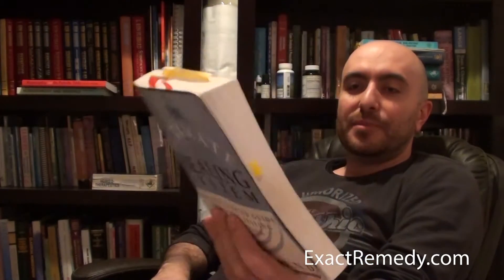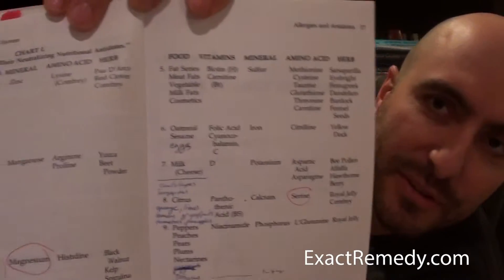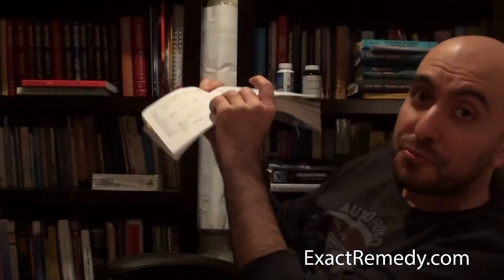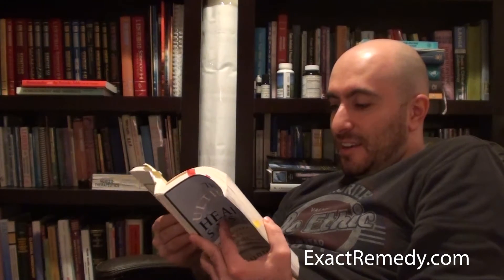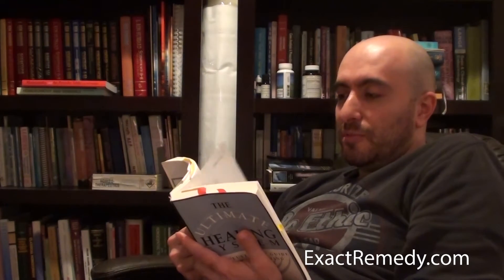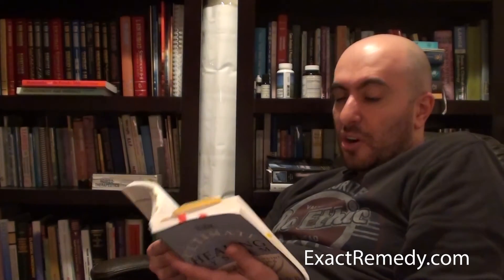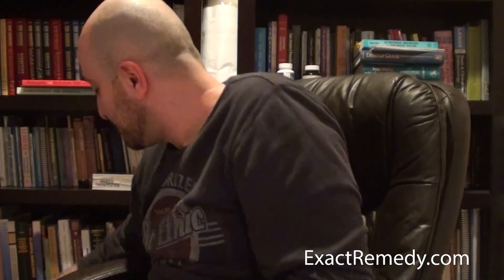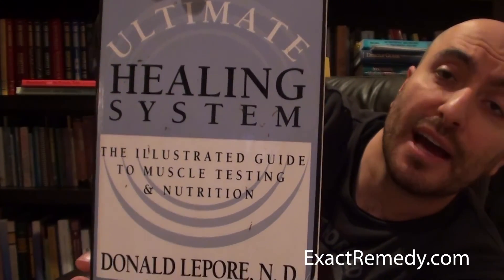The Ultimate Healing System The Illustrated Guide to Muscle Testing and Nutrition by Donald Lepore,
The Ultimate Healing System is a comprehensive guide to biokinesiology-the foundational science of physical therapy-and nutritional therapy. The LePore Technique includes therapy with vitamins, minerals, herbs, amino acids and homeopathic remedies. This easy-to-understand, fully-illustrated guide is a must for anyone interested in alternative healing.